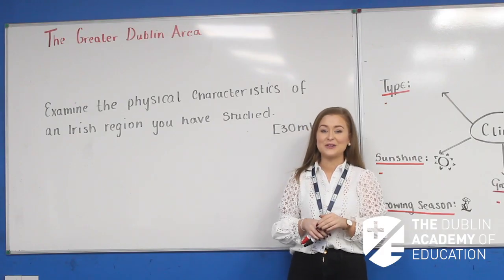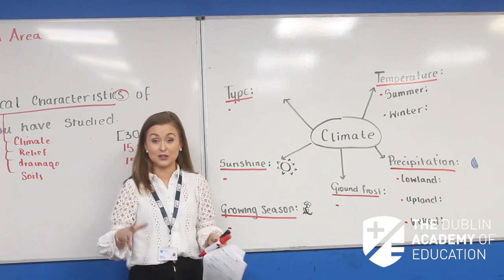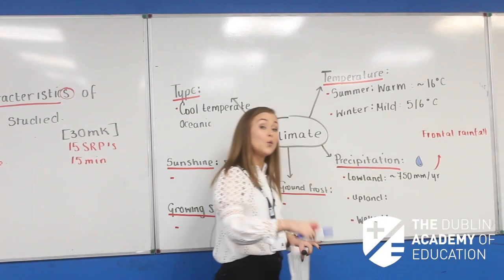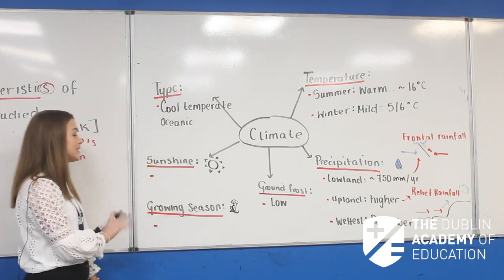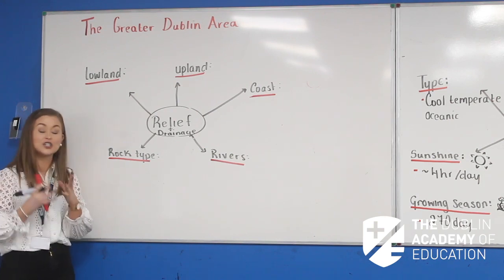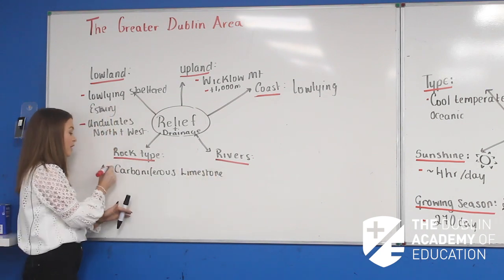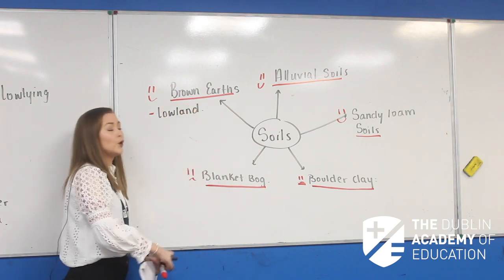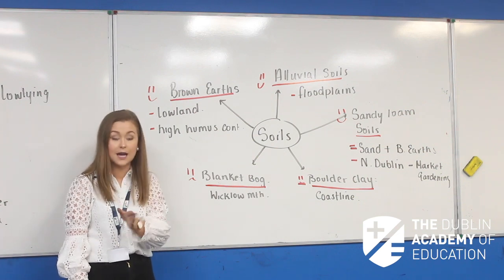The GDA (Part 2 of 3) - Tracy Gannon - Leaving Cert Geography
In this video Tracy Gannon, Leaving Cert Geography Teacher at The Dublin Academy of Education, looks at the regional geography topic of the greater Dublin area.